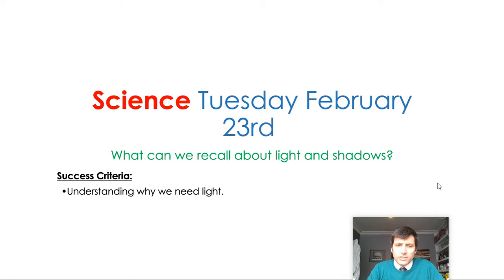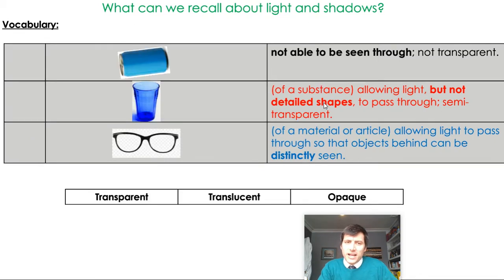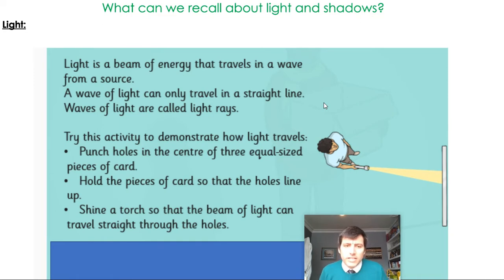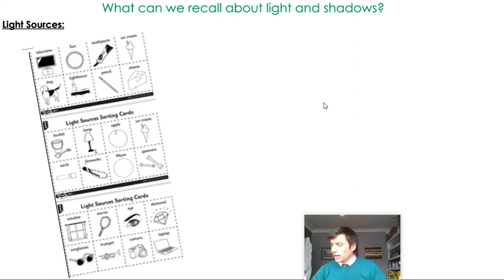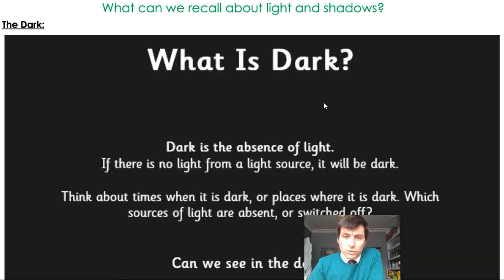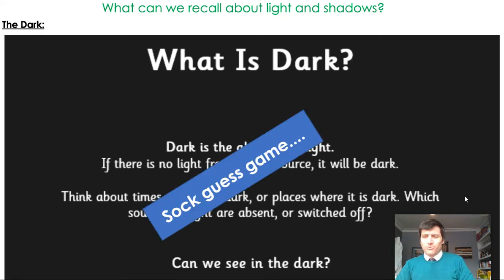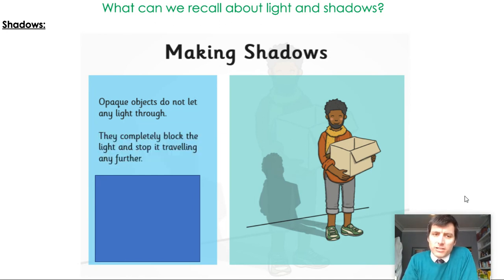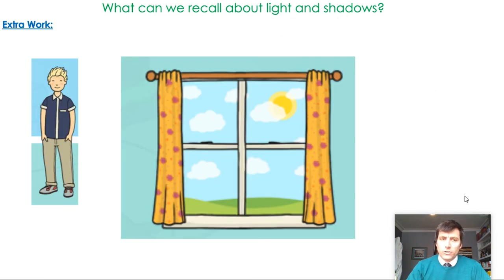Year 3 Science 23rd February